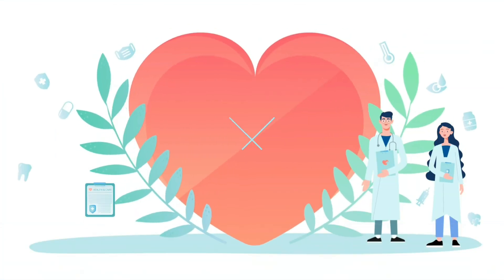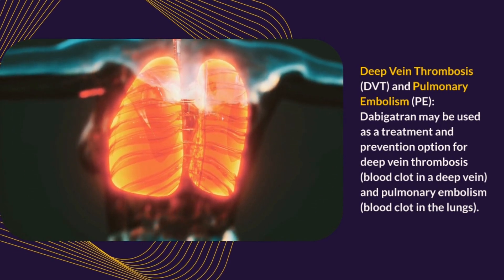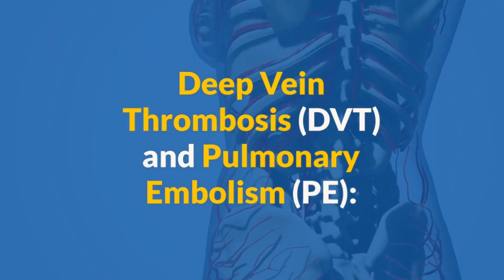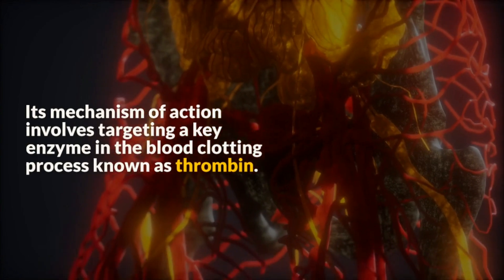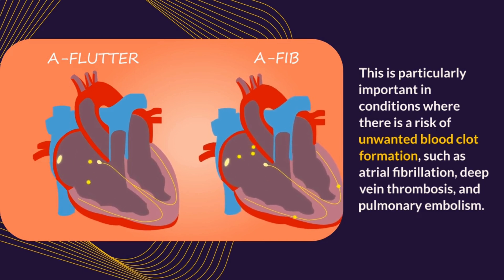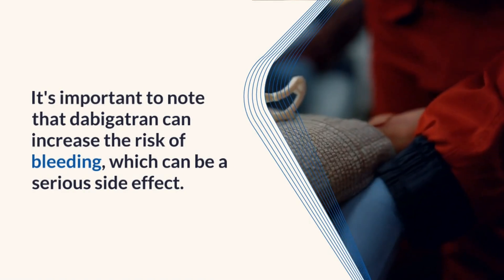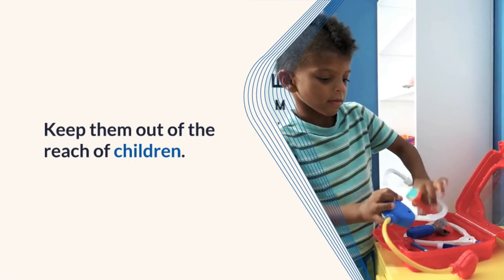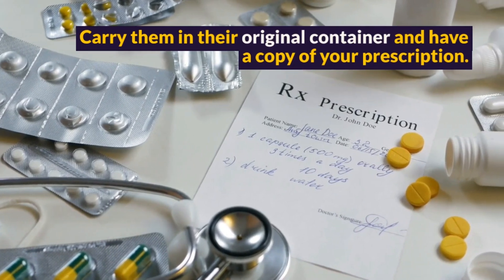Dabigatran Capsules: Uses, Dosage, Mechanism of Action, Side Effects & Important Advice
In this comprehensive video, we delve into the world of Dabigatran Capsules, a vital anticoagulant medication designed to prevent blood clots and ensure your well-being. If you or a loved one have been prescribed Dabigatran, you won't want to miss this informative guide that covers everything you need to know.

Introduction:
Discover the importance of Dabigatran Capsules in preventing blood clots and maintaining health.

Uses of Dabigatran Capsules:
Explore the medical conditions for which Dabigatran Capsules are commonly prescribed, including atrial fibrillation, deep vein thrombosis, and post-orthopedic surgery.

Dosage of Dabigatran Capsules:
Learn about the recommended dosages for various conditions, tailored to your individual needs and health profile.

Mechanism of Action of Dabigatran Capsules:
Dive into the science behind Dabigatran's direct thrombin inhibition, disrupting the clotting cascade and preventing the formation of fibrin.

Side Effects of Dabigatran Capsules:
Understand the potential side effects, from bleeding risks to gastrointestinal symptoms, and what to watch out for.

Important Advice for Taking Dabigatran Capsules:
Get expert tips on how to ensure safe and effective use, including dosing consistency, storage, managing missed doses, and more.

Lifestyle Considerations:
Discover how alcohol, diet, travel, and other factors may interact with Dabigatran.

Emergency Situations and Medical ID:
Learn how to handle emergencies, surgeries, and accidents while on Dabigatran, and the importance of a medical ID.

Conclusion:
Summing up the key takeaways, empowering you with the knowledge to confidently manage your Dabigatran treatment.